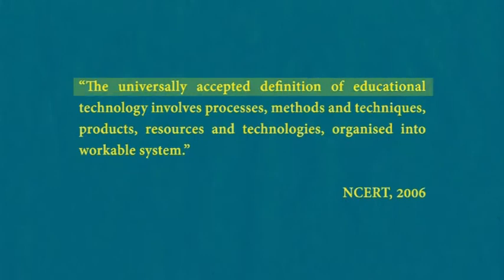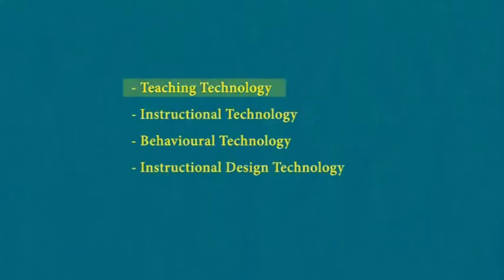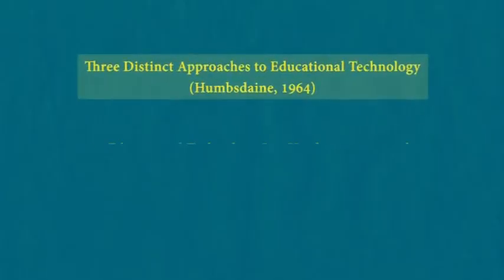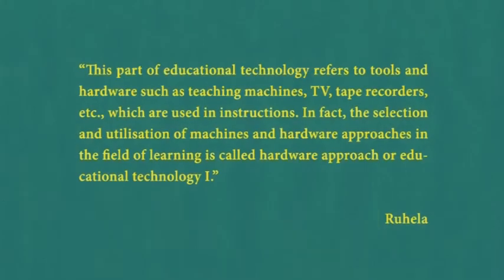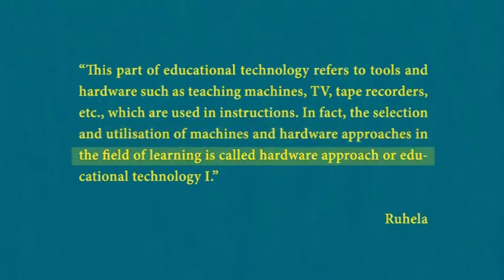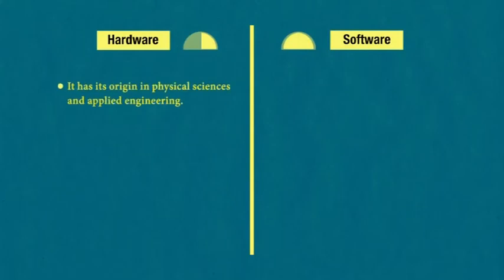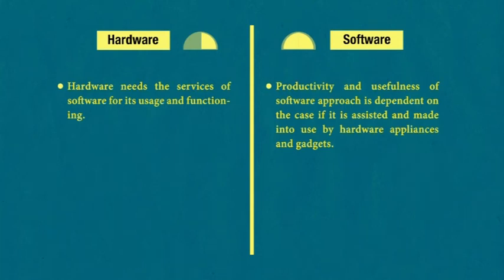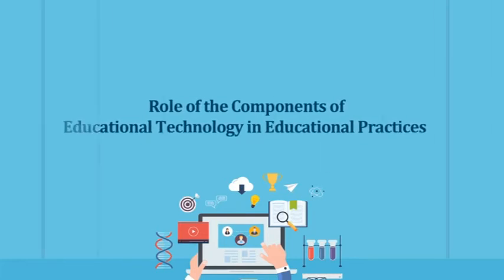EDUCATIONAL TECHNOLOGY COMPONENTS OF EDUCATIONAL TECHNOLOGY HARDWARE AND SOFTWARE